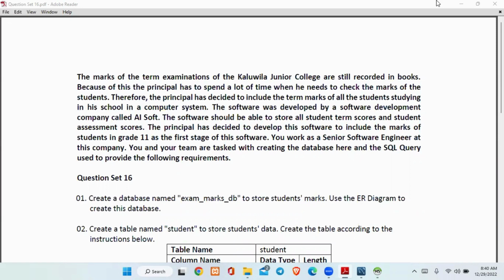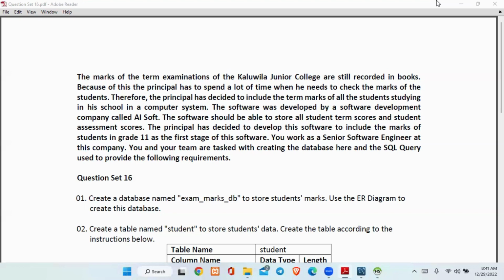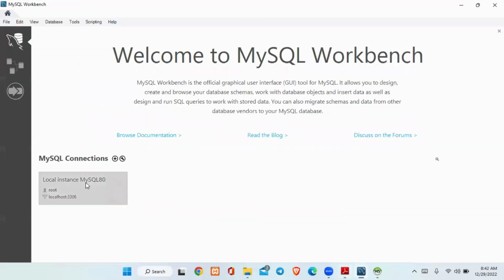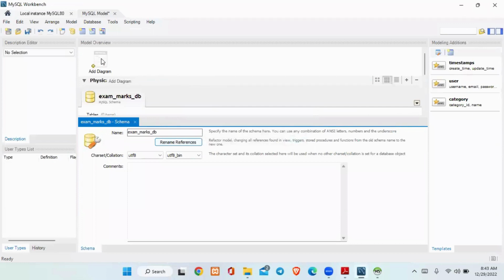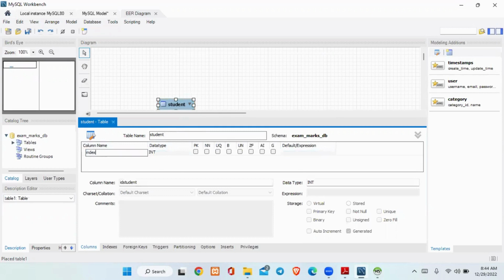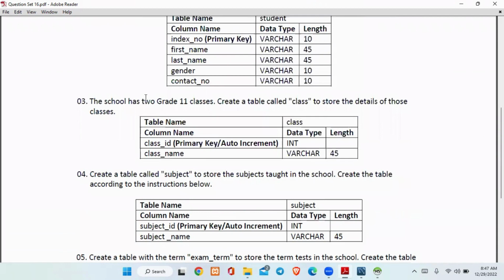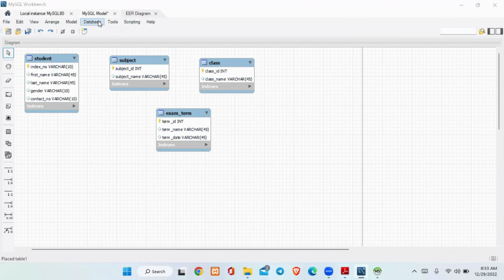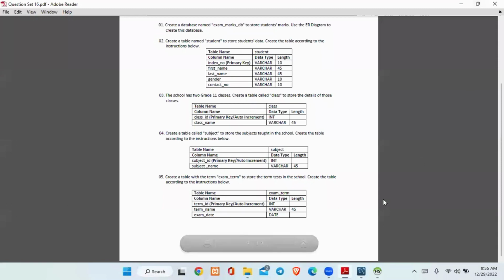DBMS Question Set 16 || Java Institute | 1st Year | Vinudhi Wahalathanthri